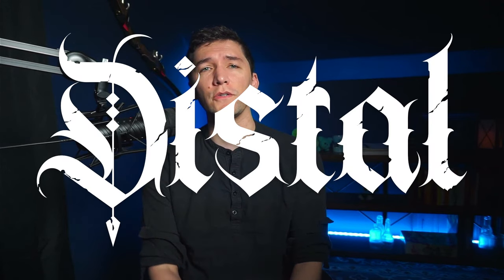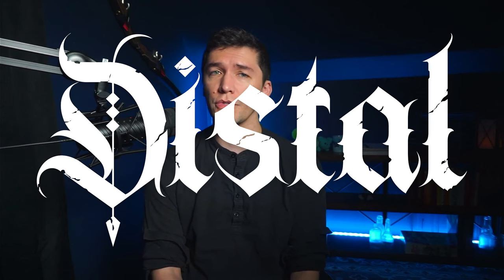Distal is a TTRPG built on hardships, not heroes. (Play for Free)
⏬ Learn more about Distal below! ⏬
🗡 Distal is a high-fantasy d20 RPG focused on hardships, not heroes. Growth is fueled by the trials you endure during life as adventurers, and modern mechanics support a mix of tactical combat and cooperative storytelling.

** Things we care about... **
💠 Backstories that are fun to create and relevant to the story.
💠 Decisions that are meaningful, and near-death experiences that leave lasting scars.
💠 Characters that are expressed mechanically as well as narratively.

** Noteworthy Mechanics **
💠 Deathmarks are permanent scars gained with each brush with death. Accrue too many and face the sweet forever-sleep. Scars harden you, as well, making you less likely to fall in the future.
💠 Trials mark a character's progression. Undergo trials by enduring remarkable hardships, navigating no-win situations, or overcoming harrowing challenges. These are experiences, not experience points.
💠 Monsters use behaviors, not actions. This makes them easy to build and run encounters with, more fun to fight against, and gives each monster a unique place in the world.
💠 Willpower Die can be added to missed attacks or failed checks. Slaying enemies restores this combat-only resource, building momentum through a fight, and avoiding the dreaded cleanup phase.
💠 Armor buffers are rolled to reduce incoming damage. Rolling a 1 on an armor buffer reduces the die size by a step, and rolling a 1 on a d4 compromises the armor until repaired. Preventing damage is way more useful than healing it, in Distal.

🗡We designed Distal from the ground up to be super easy to jump into, build adventures for, and run for you and your friends... while being a deep, campaign-worthy system that you can play forever.

Timestamps
0:00 - Play Distal for Free in Beta
1:15 - Grounded, not Gritty
1:52 - Backgrounds
2:30 - Deathmarks
4:16 - Offline Adventures
6:10 - Organizations
7:06 - Tactical and Streamlined
7:36 - Willpower Die
8:33 - Non-violent Resolutions
9:44 - Class Customization
10:54 - Want To Hear More?